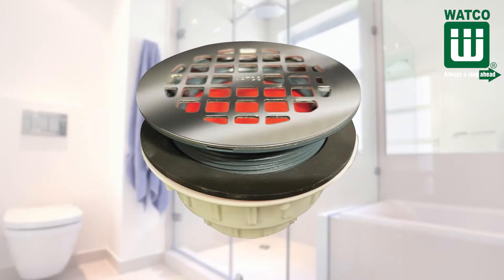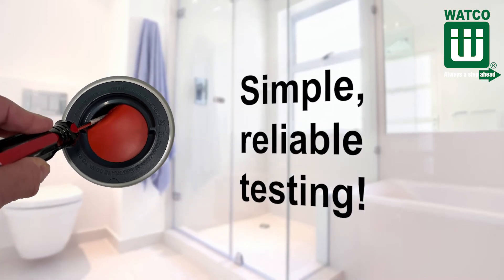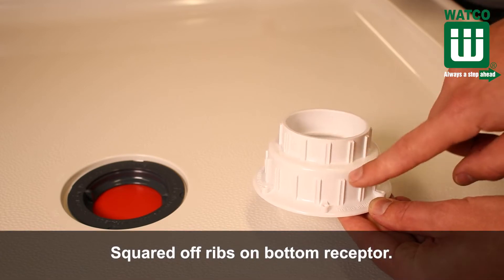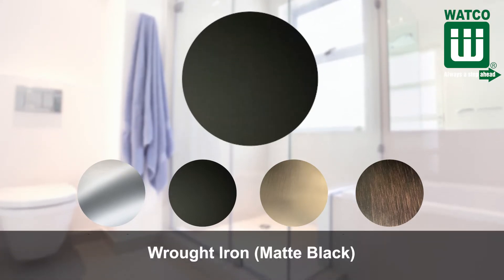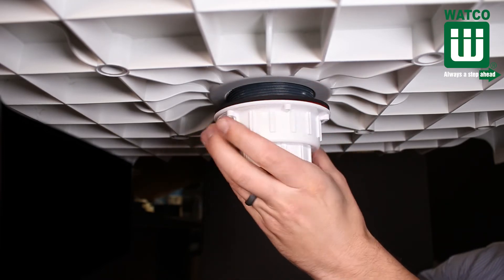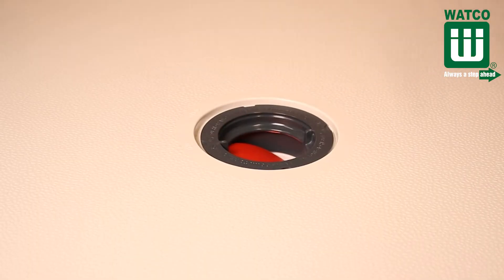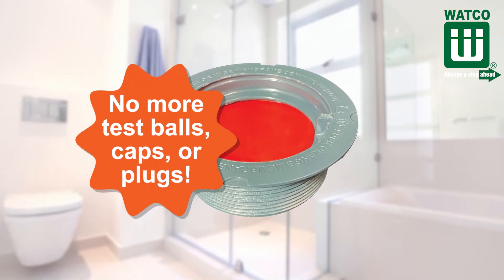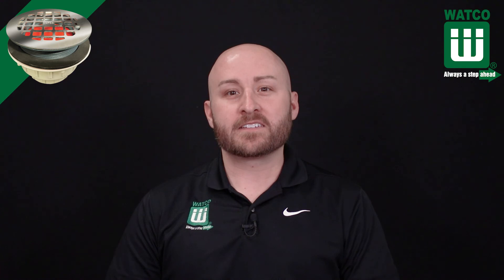Watco Innovator® Shower Drain Plumbing Tips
The Watco Manufacturing Company YouTube channel features new product videos focusing on bathroom drain products, installation videos and product tips.